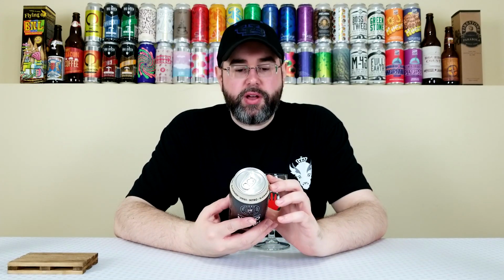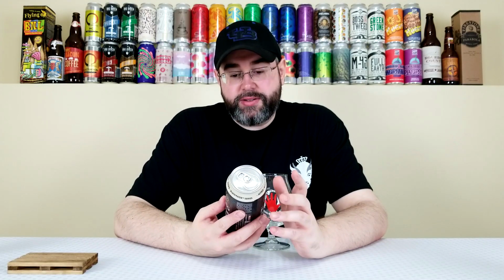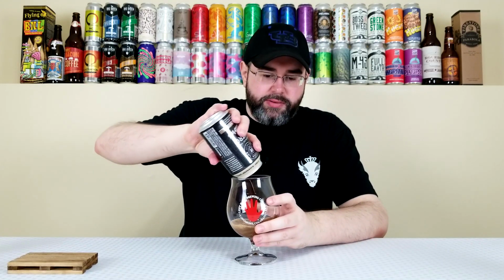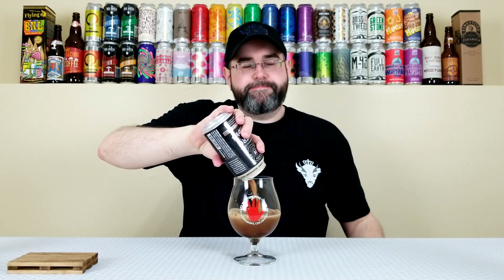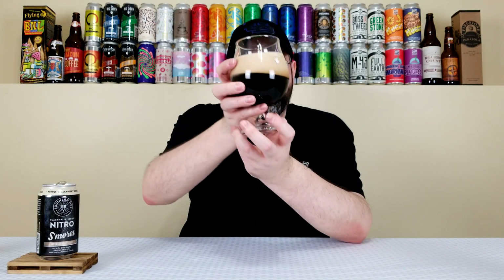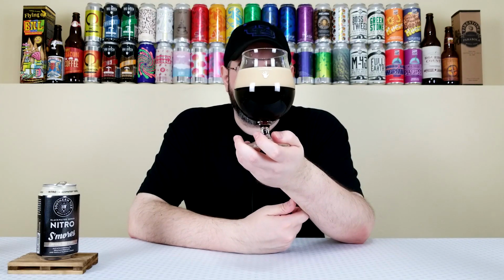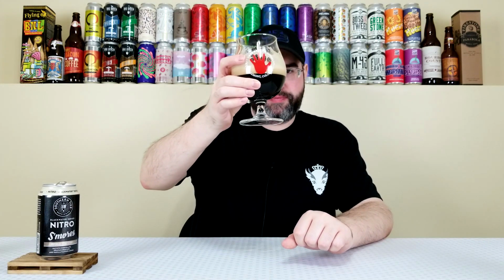Nitro S'mores (Blackwater Series) | Southern Tier Brewing Company | Beer Review | #362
Once again, it's Wednesday, so it's time for another installment of "Western New York Wednesday" here on the channel.  This week, I'll be taking a look at Nitro S'mores from the Southern Tier Brewing Company.  This beer is an Imperial Milk Stout that is brewed with chocolate, graham cracker and vanilla flavors added, and it's a part of their Blackwater series, which is known for its dessert beers.  Oh, yeah ... it's also in a nitro can.  This sounds like it might be awesome, but there's only one to find out, so let's see what this one has to offer!

Note:  It seems as if this one might also be brewed with Himalayan sea salt, but my inferior palate didn't pick up on it at all, so who knows.

Commercial Description:

The Blackwater Series has unleashed nitro for the next level drinking experience.  Nitro S'mores offers cascading, creamy richness with notes of rich chocolate, marshmallow, graham cracker and a touch of Himalayan sea salt.  Each Southern Tier nitro can uses integrated technology to release the nitrogen when opened.  The nitro instantly activates a smooth mouthfeel and thicker, creamier head for a decadent experience.

Pertinent Information:

Brewery - Southern Tier Brewing Company (Lakewood, NY)
Beer - Nitro S'mores (Blackwater Series)
Style - Imperial Milk Stout (Brewed w/ chocolate, graham cracker & vanilla flavors added, then put in a nitro can)
ABV - 10.0%
IBU - 40
Canned On Date - 04/10/19 (Approximately one month old at the time of review)